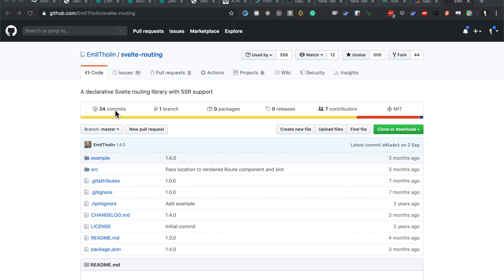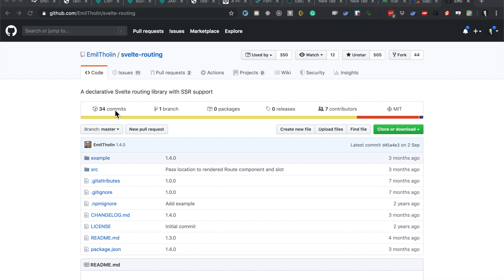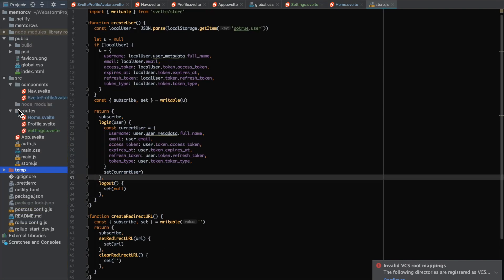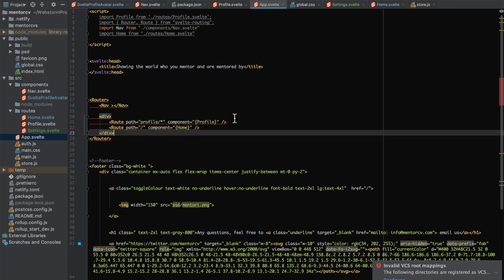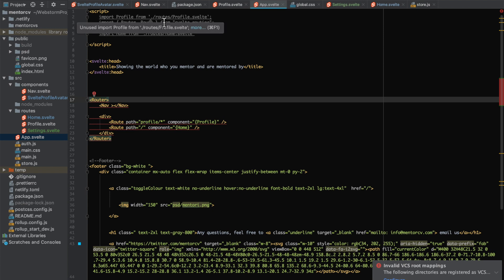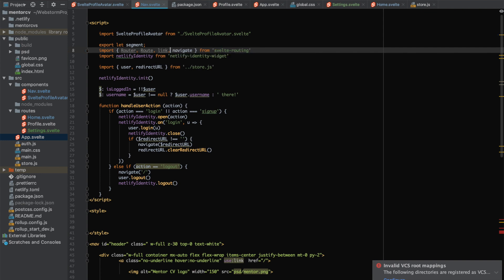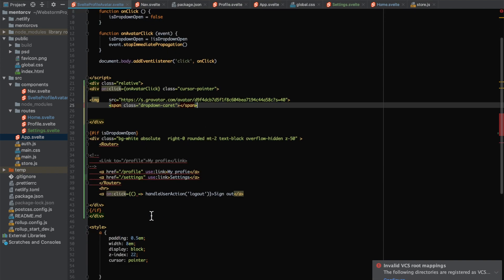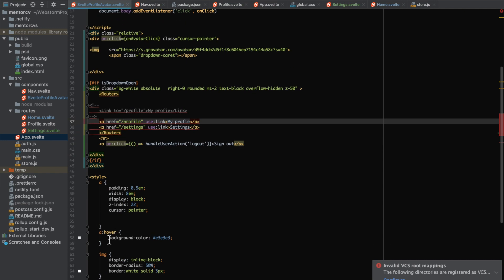Svelte SPA routing for Sapper developers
I originally started this website using sapper but when using it with Netlify I found it made it more complicated with a static export so in this case I just went with traditional SPA mode.